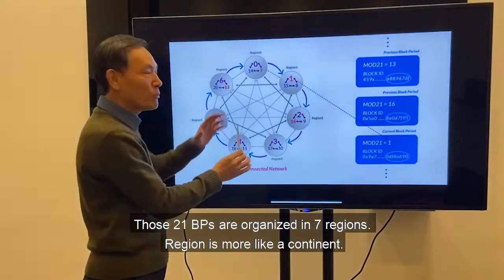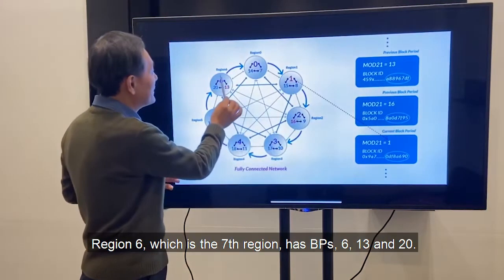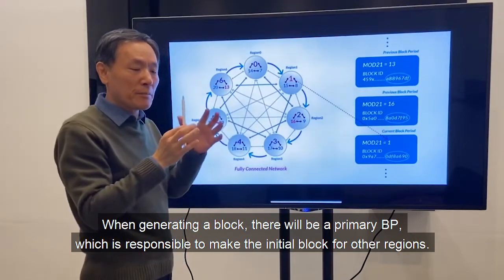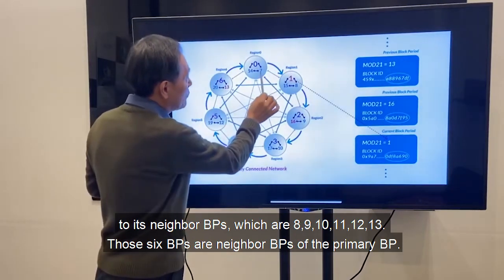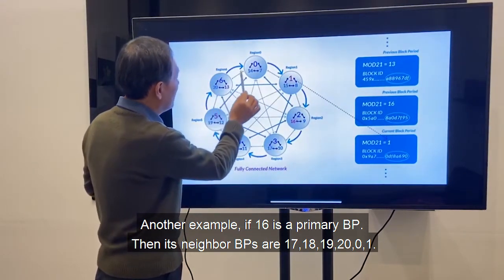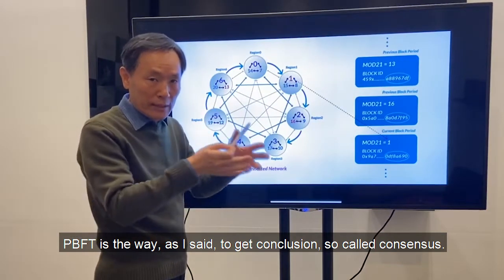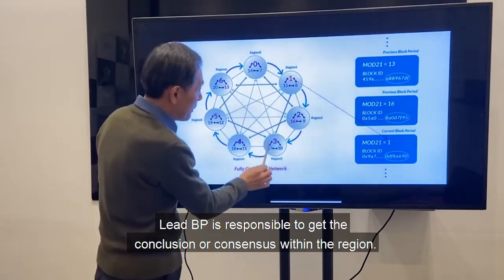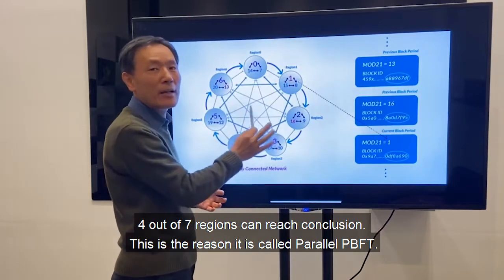[KOK Foundation] - Interview with CTO Young Choe Part.5 - PPBFT